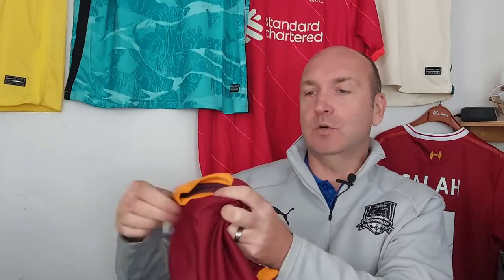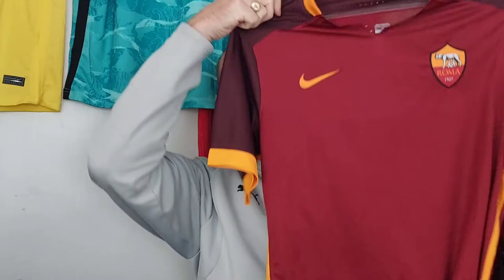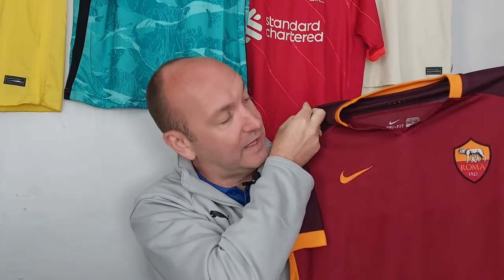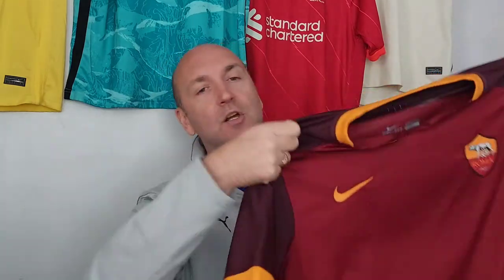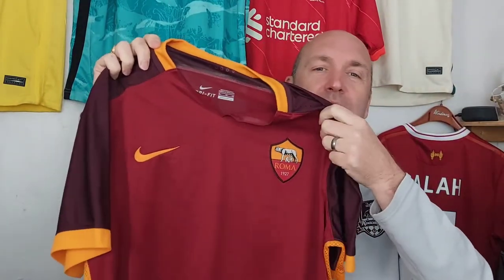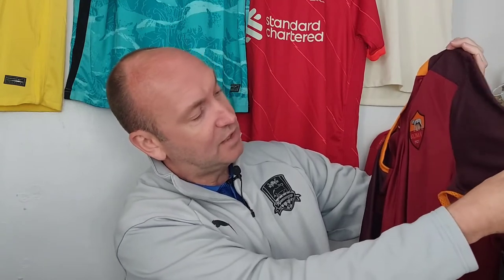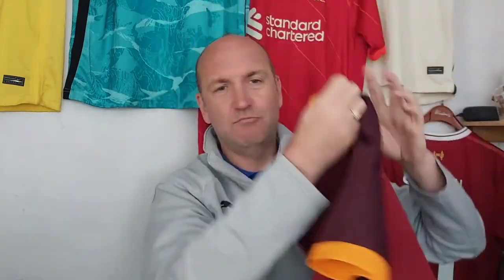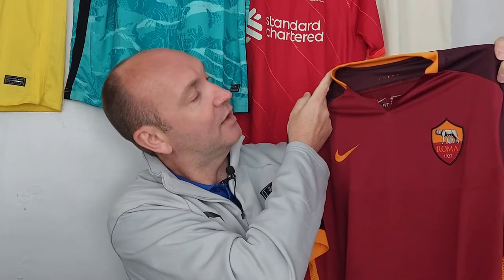UNBOXING 🎁 A classic Italian club shirt!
Unboxing and reviewing a classic Roma shirt..

Let us know what you think by hitting me up with some comments below.